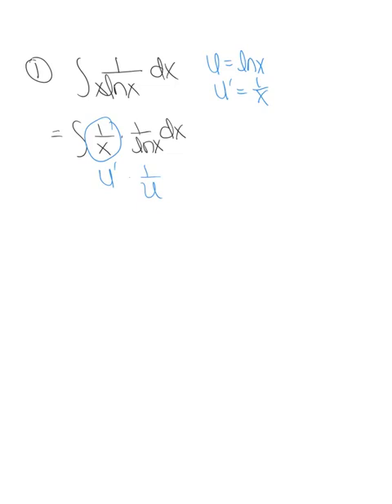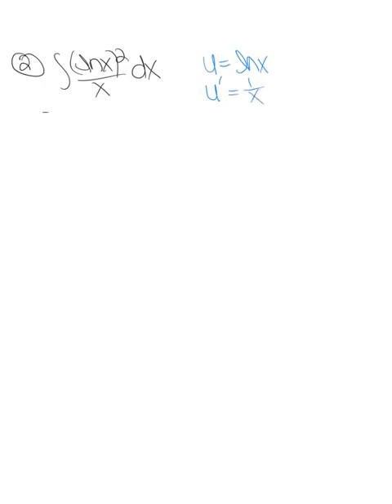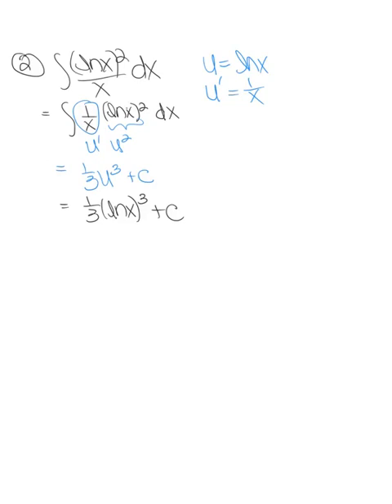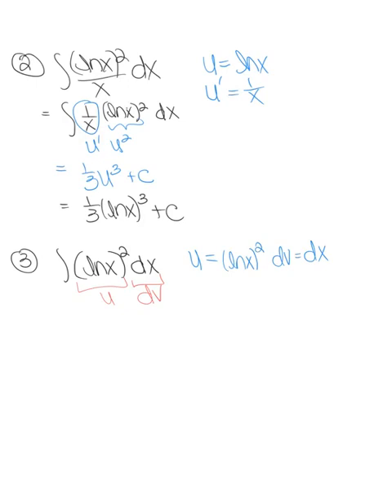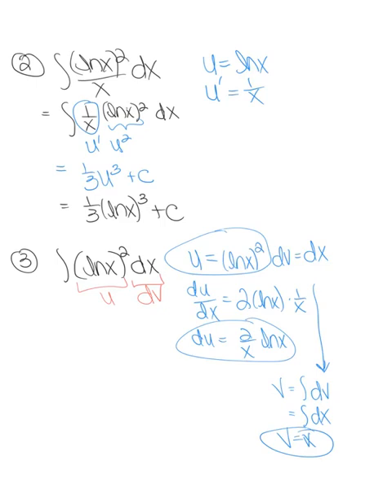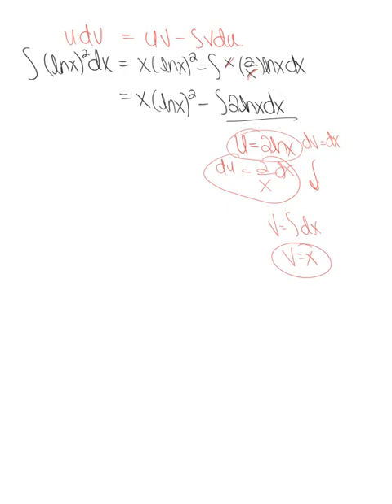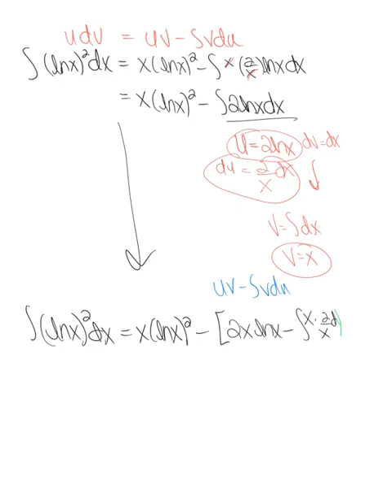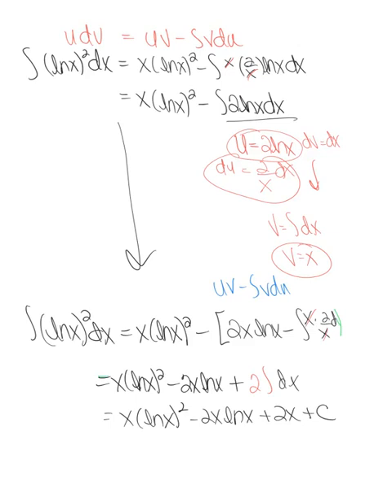Integration by parts video 2